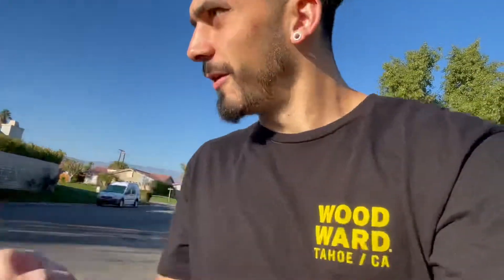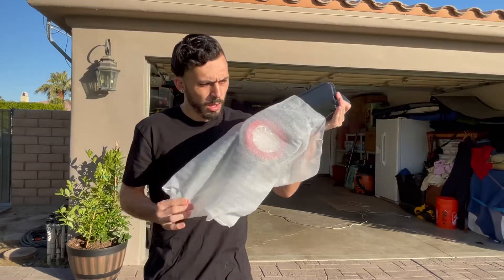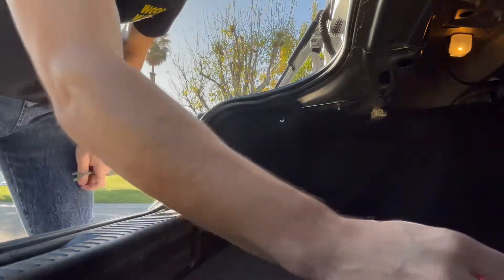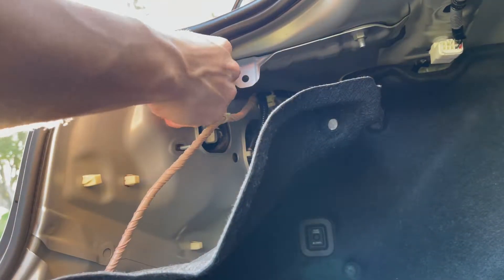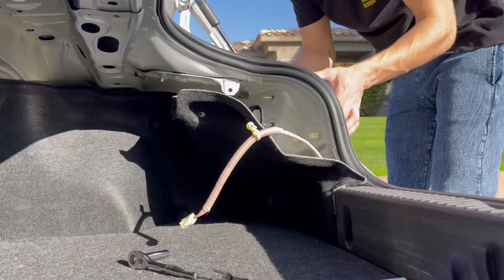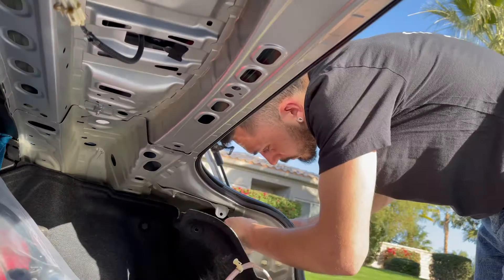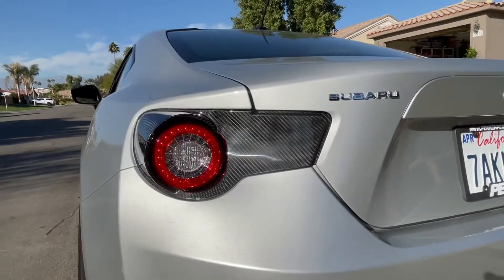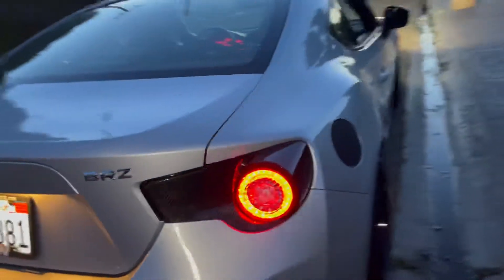Tail Light Install — Intec Carbon Fiber — Subaru BRZ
First Vlog of 2021! I’ve been contemplating on buying these tail lights for some time now, finally sent it! Can’t get over how it looks!

Hope you guys enjoyed the video! More content coming soon :)